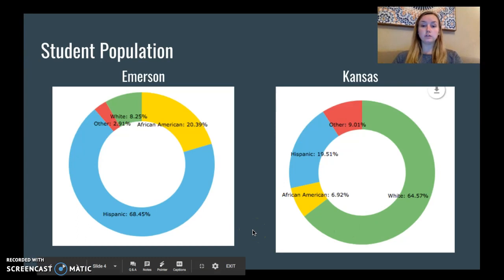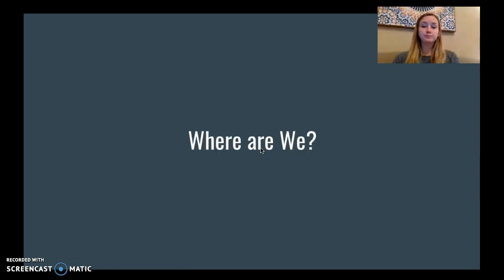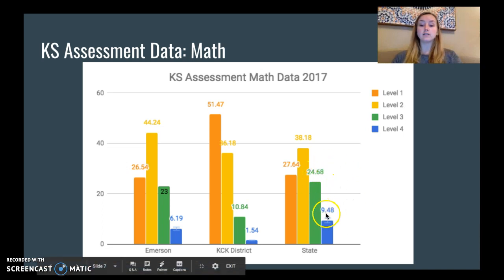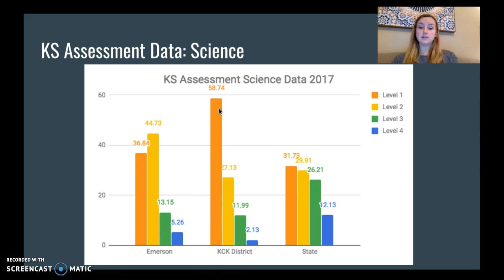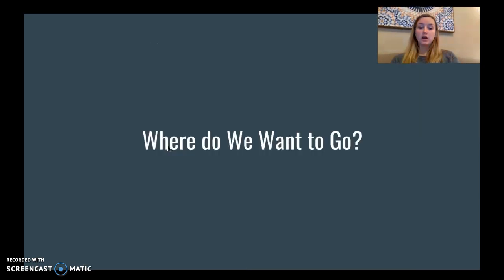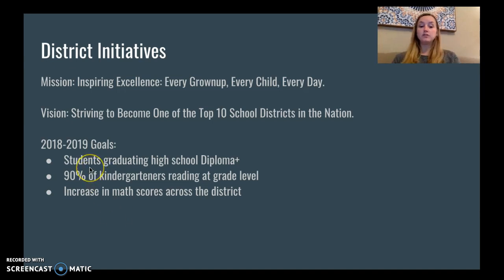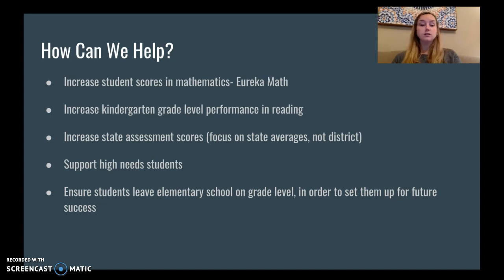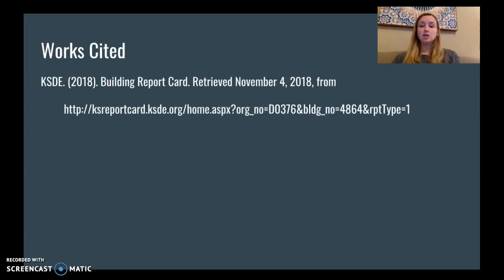AEP 858 Module 5